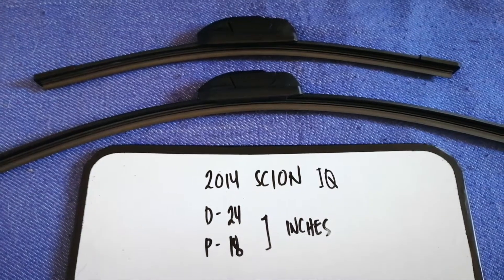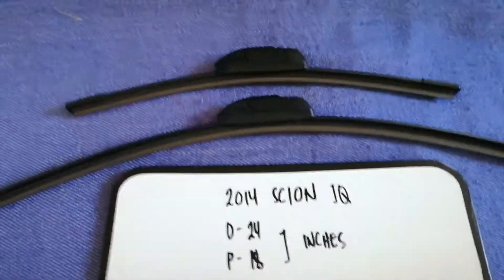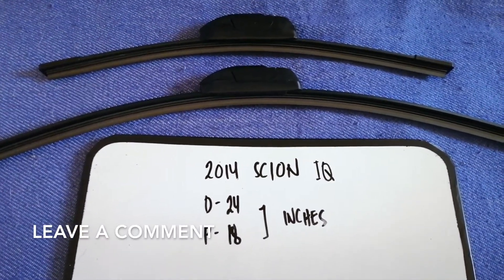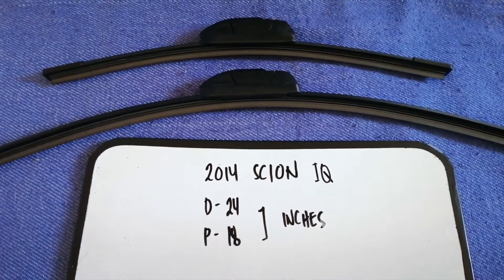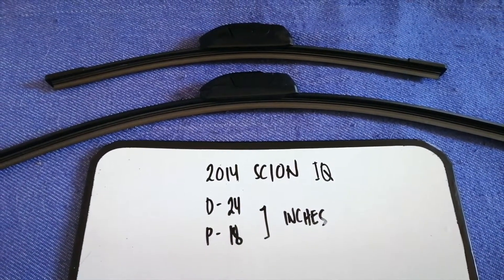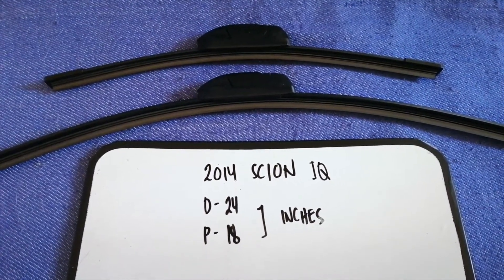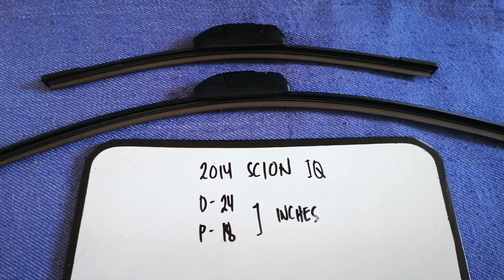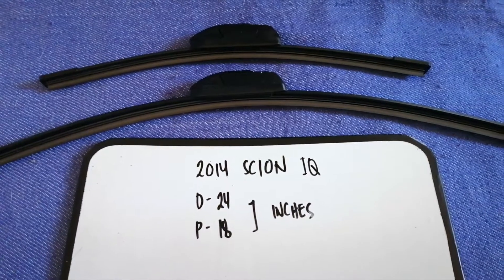🚗 🚕 2014 Scion IQ Wiper Blade Replacement Size 🔴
2014 Scion IQ Wiper Blade Replacement Size

2014 Scion IQ Wiper Blade Replacement Size

The Scion tC is a compact car manufactured by Toyota under its Scion brand from 2004 to 2016 over two generations: ANT10 (2004–2010) and AGT20 (2010–2016). Both generations were built in Japan.